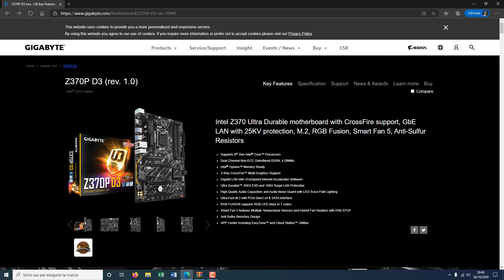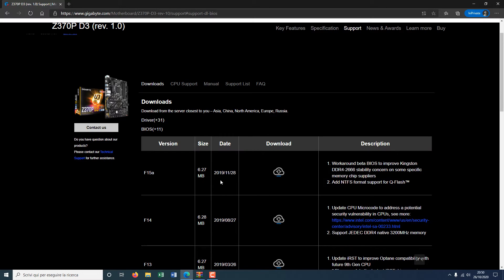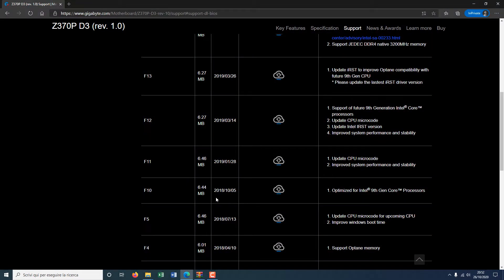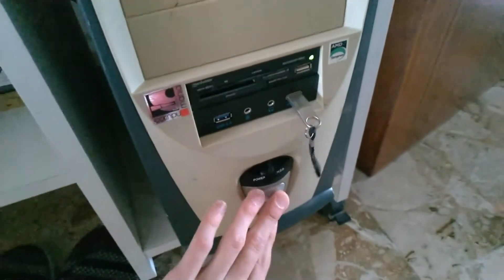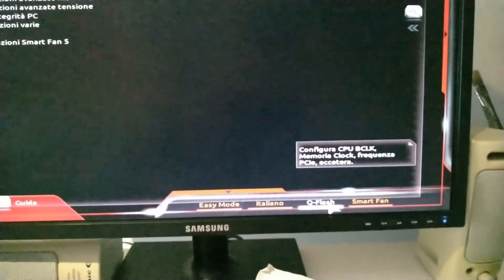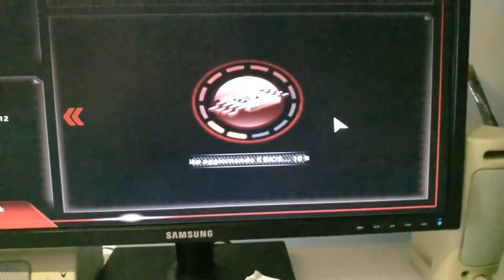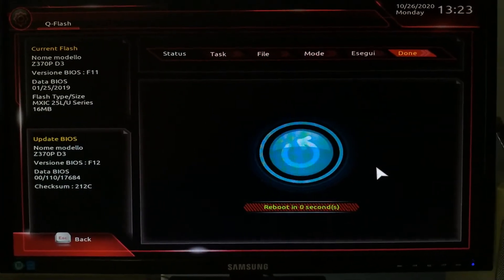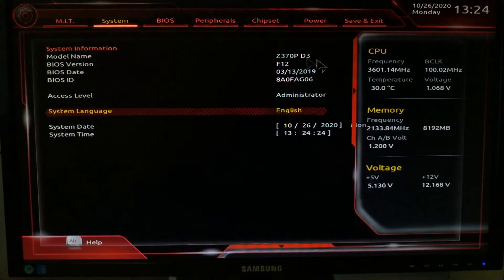Tutorial: How to update BIOS Gigabyte Z370P D3 - ENG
Hello! Welcome back on my channel! Today I will show you how to update Bios of Gigabyte Z370P D3 with Q-FLASH.

(Set as Favorite)👈

I will receive a small percentage on the purchase of the items, which will be used to grow the channel